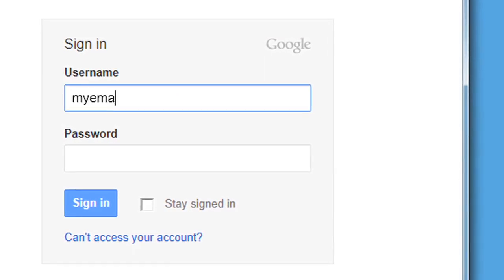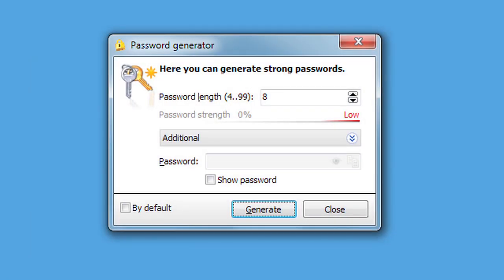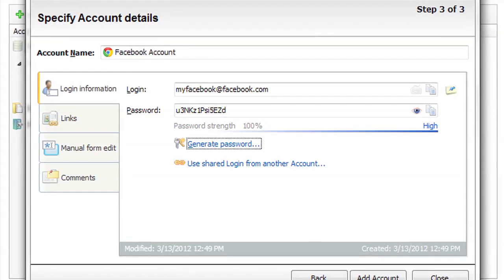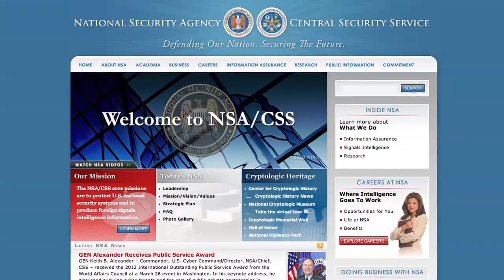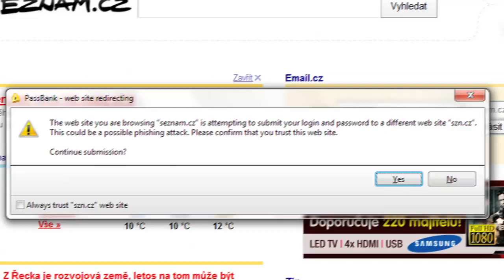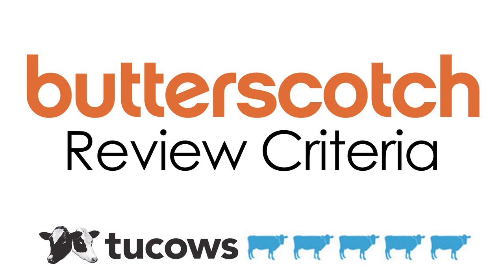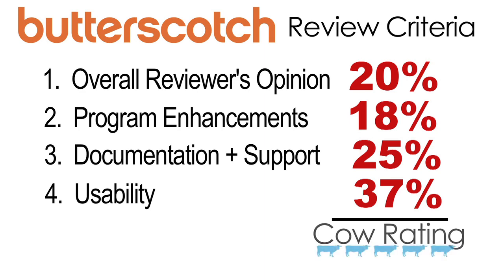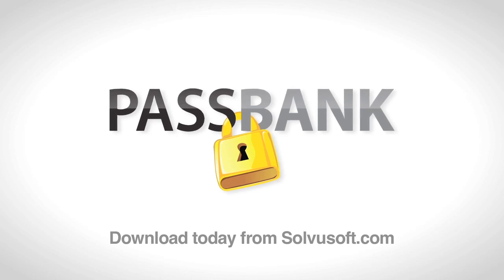PassBank Cow Review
How much time do you waste tracking down lost website logins and passwords? Do you have dozens - or even hundreds - of yellow Post-It Notes scattered around your home or office scribbled with DIFFERENT website usernames and passwords? Our revolutionary password management software, PassBank, gives you the ability to store and retrieve ALL of your logins and passwords with ONE login and password. Save time and securely store your passwords now!